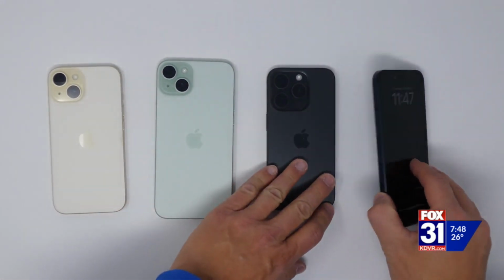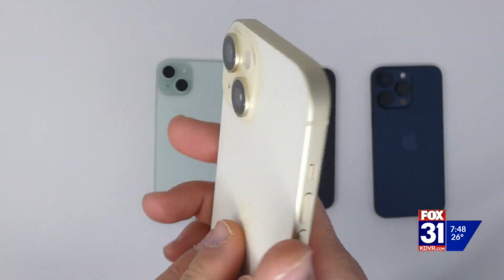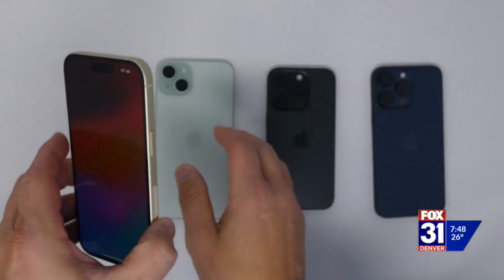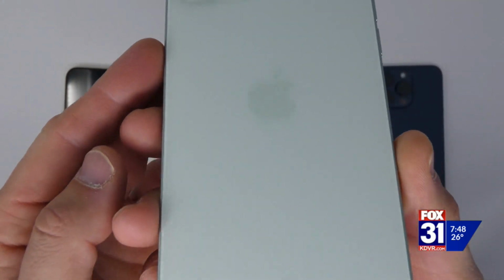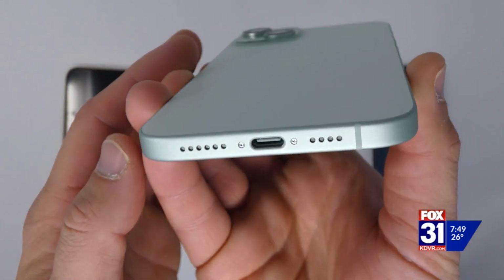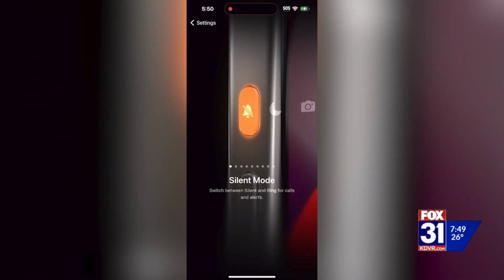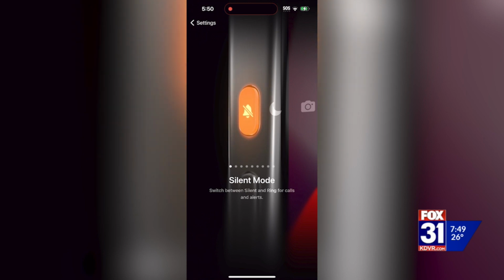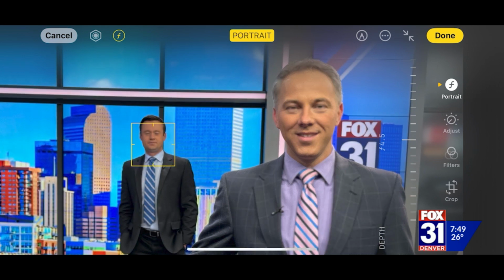iPhone 15 breakdown - all 4 new models broken down | Demo of new Portrait mode re-focus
Fox31 Tech Junkie, Kirk Yuhnke, breaks down all 4 new iPhone 15 models with a closer look at the usb-C port, the action button and the new ability to re-focus a portrait mode photo AFTER you take it.